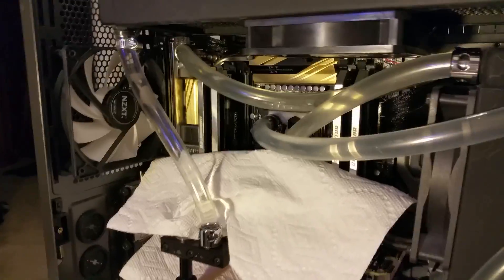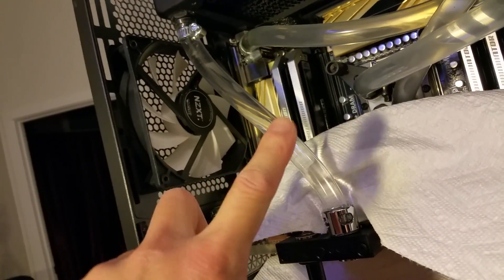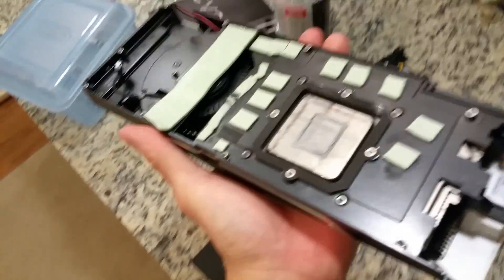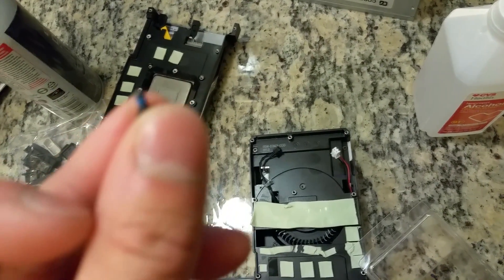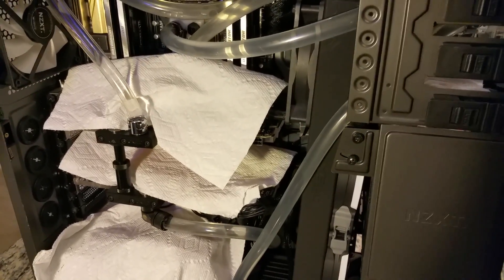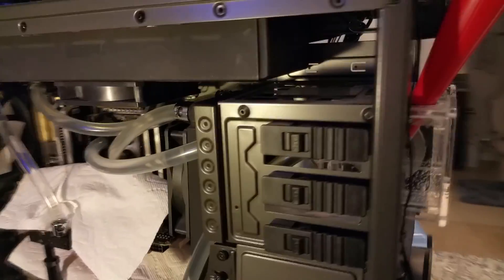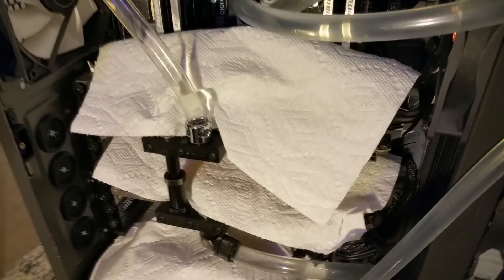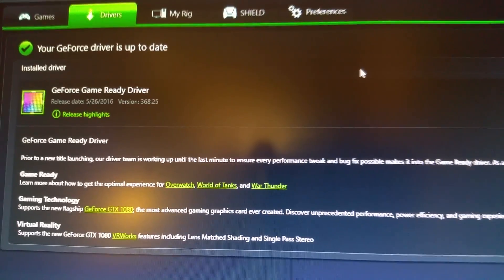GTX 1080 SLI Water-Cooled with EKWB Water Block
Parts list
Swiftech Pump
XSPC Dual Bay Reservoir
Swiftech Apogee CPU Water Block (upgraded version of the Apogee in my build- the Apogee I'm using isn't sold anymore)
Make sure the water block you choose is compatible with your CPU socket!
(Alternate Choice, from Amazon) XSPC 3/8 inner 5/8 outer compression fittings 4 pack
Bitspower 90 degree rotary adapter
Bitspower rotary barb
Hose clamps
PrimoFlex 3/8 inner 5/8 outer tubing

Commentary recorded with Blue Yeti USB microphone
Live action video recorded with Samsung Galaxy Note 4